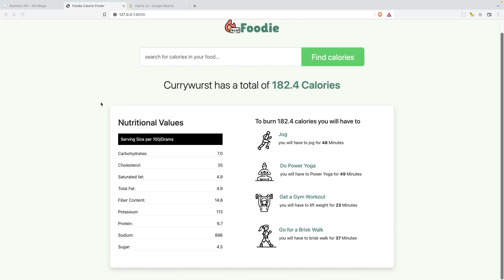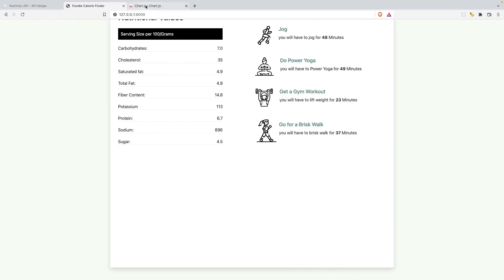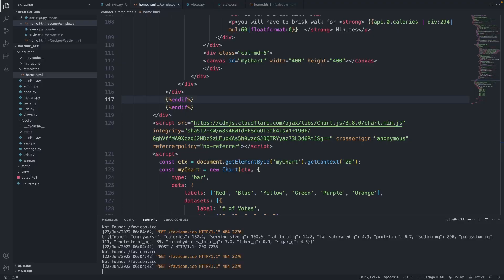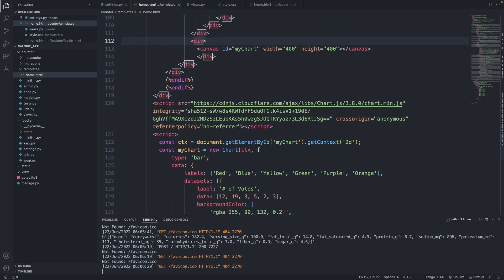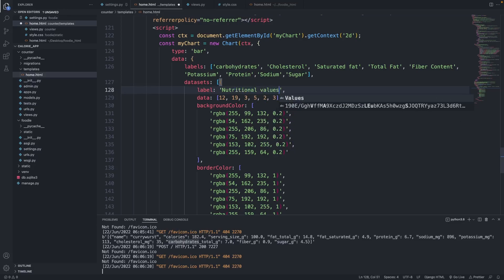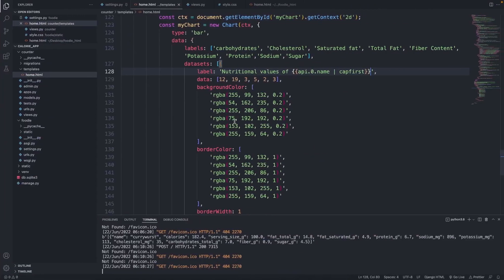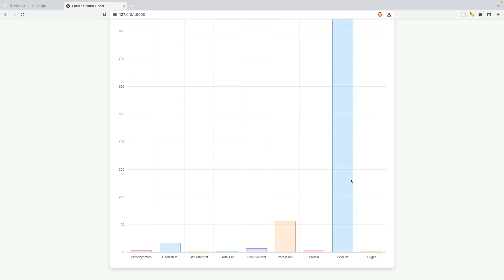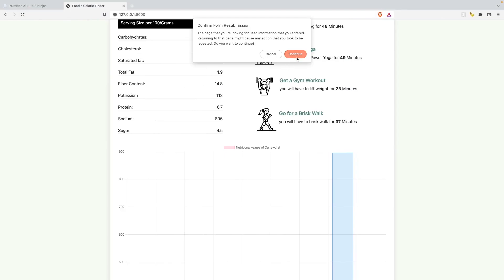Adding Charts to our app using Charts.js in Django, Part 9 | Build a Food Calorie Counter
Build a fun and cool Food Calorie project finder using Django, Python and an external API.

In the final part 9 of this tutorial we will add charts to our app from charts.js and populate the data from the API within the charts.

All images/Icons that are included in the project are from flaticon.com